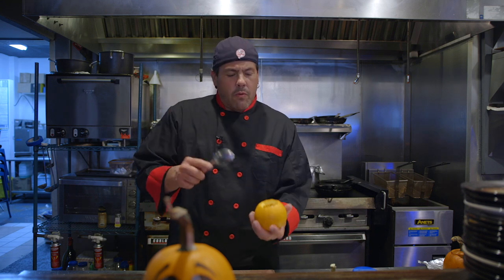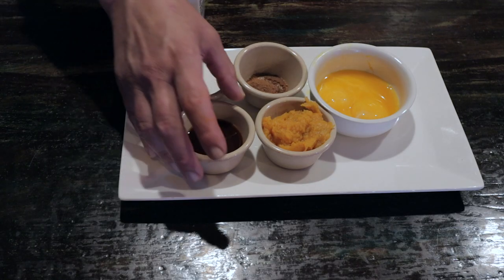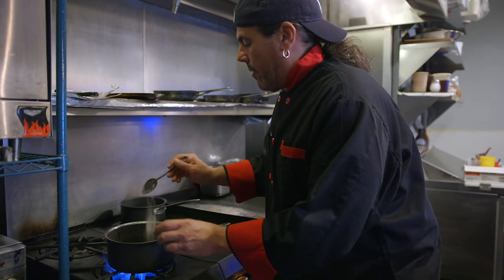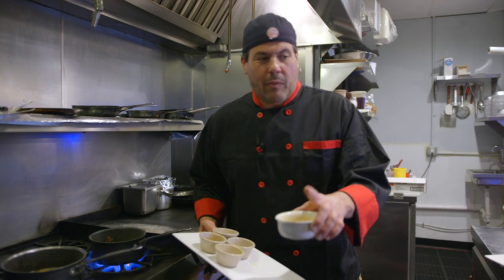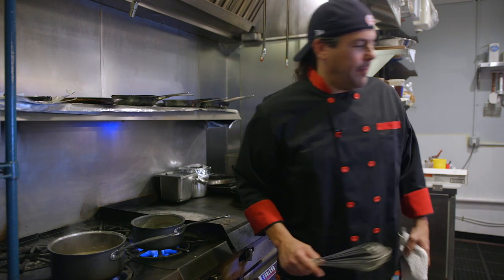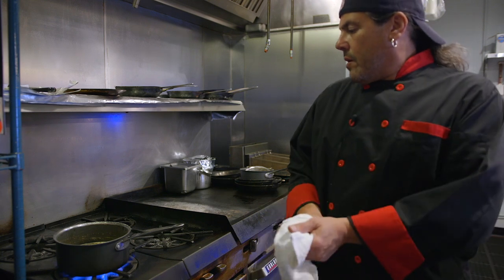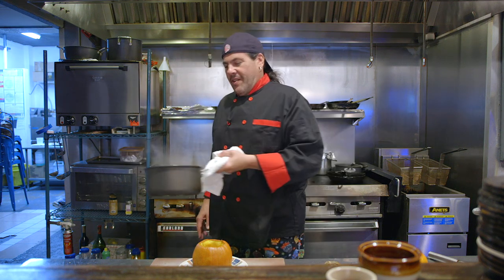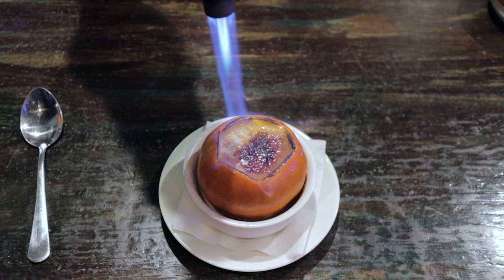🎃Happy Halloween🎃 Pumpkin Soup and Pumpkin Creme Brûlée - Chef Jason Bunin Cocoa Beach, Fl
This week Chef Jason gets a little crazy in the kitchen for Halloween with pumpkins and makes a Pumpkin Soup and Pumpkin Creme Brûlée.

Be sure to watch all the way to the end to see what catches fire! 🔪🔥🎃

You can visit Flavour Kitchen and Wine Bar in Downtown Cocoa Beach Monday, Wednesday, and Thursday 4-9PM, Friday and Saturday 4-11PM and Sunday Brunch 11AM-3PM.